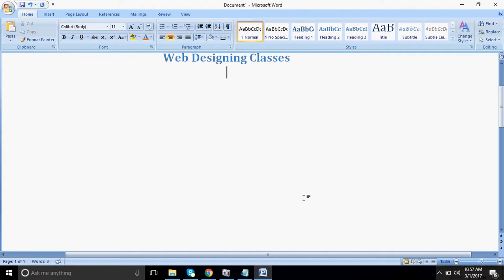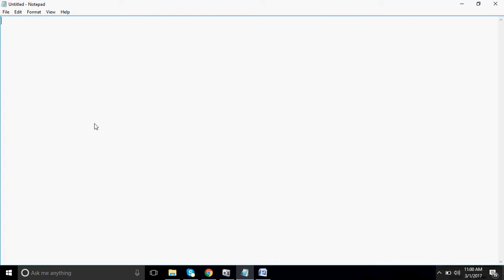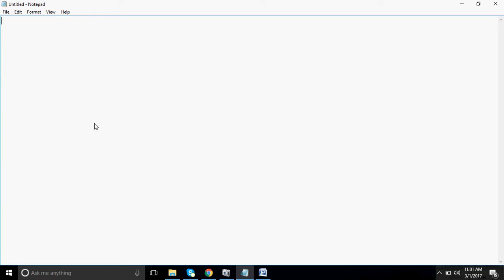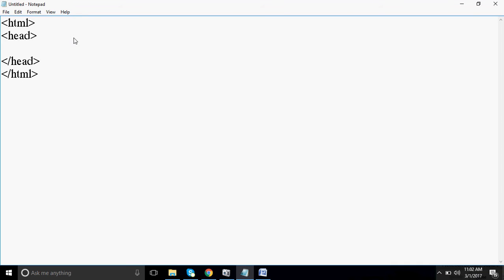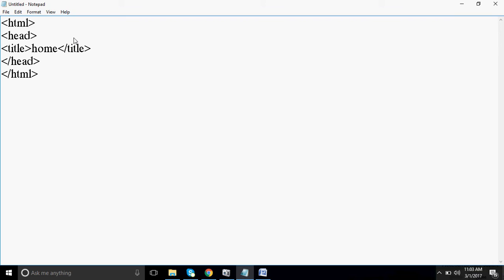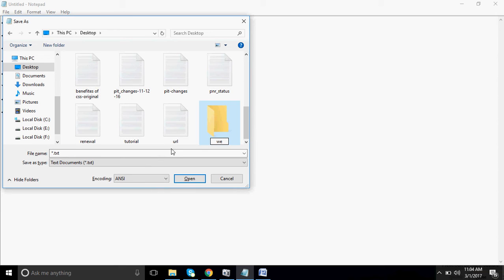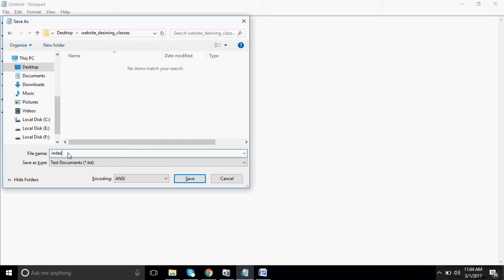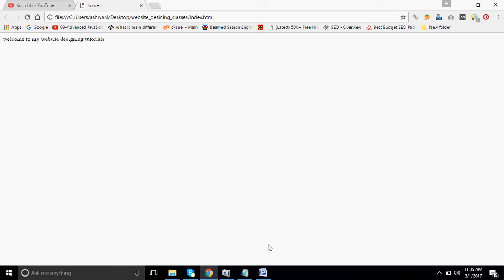How to insert tags in HTML- Class 2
Introduction of html tags its basic structure, types of tags - singular and paired.
Introduction de balises html sa structure de base, les types de balises - singulier et jumelé.